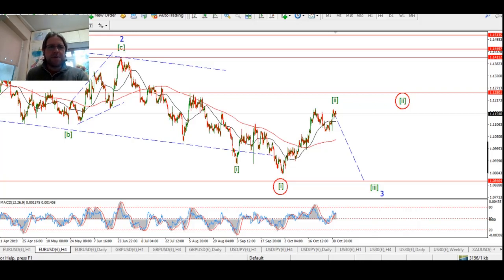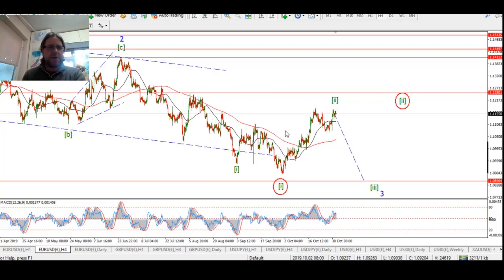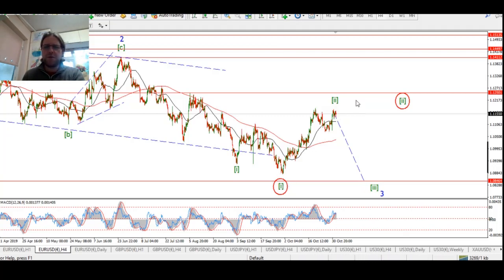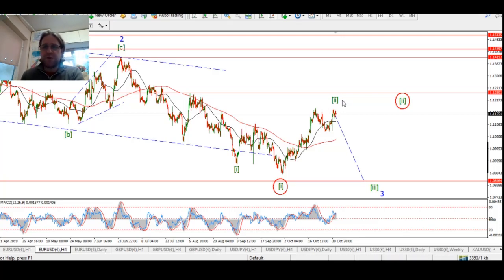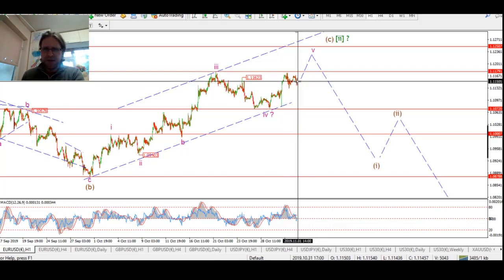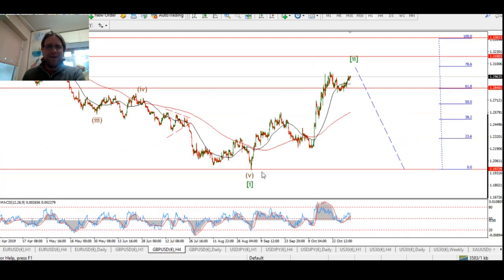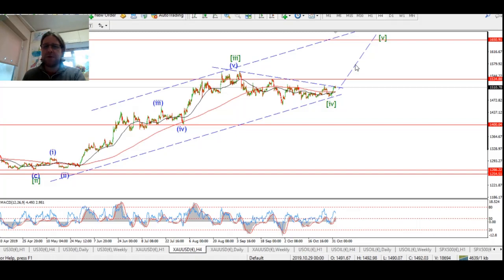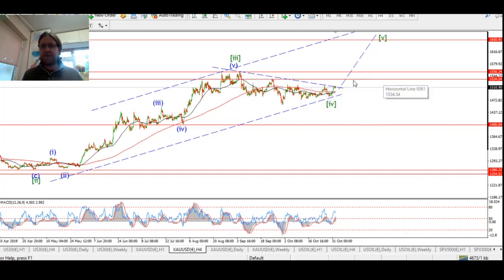EURUSD and GOLD Going Opposite Ways Elliott wave Weekend Update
BULLWAVES.ORG - Elliott wave update.

For nightly indepth charts and analysis,

Elliott wave analysis for the financial markets,
GOLD, CRUDE, DOW JONES, S&P500, US10yr, SILVER, USDFX, EURUSD, GBPUSD, USDJPY,

Elliott Wave correction patterns, Elliott wave signals, Elliott wave degree labels, Elliott Wave Count,
Elliott wave with MACD indicator, Elliott wave blog, GUIDE to Elliott Wave,